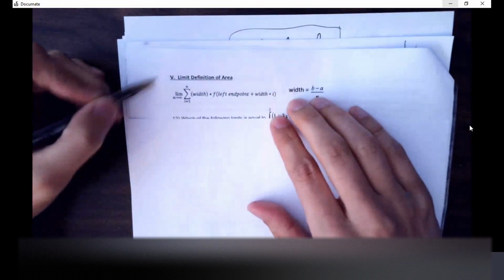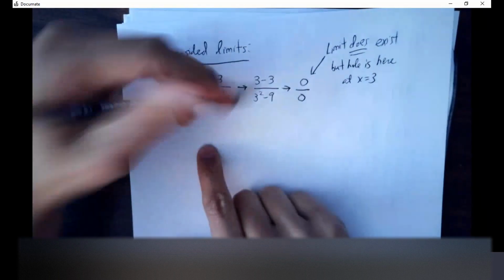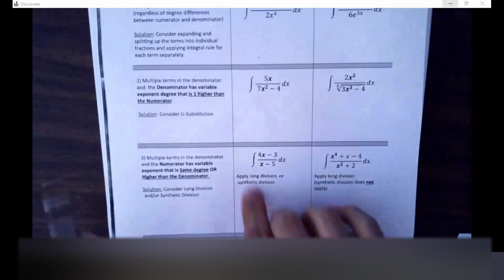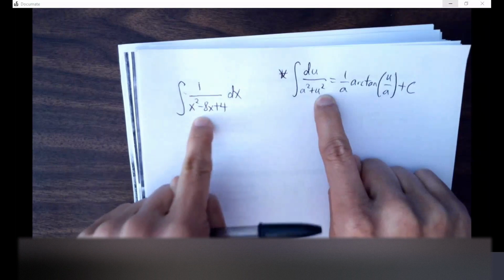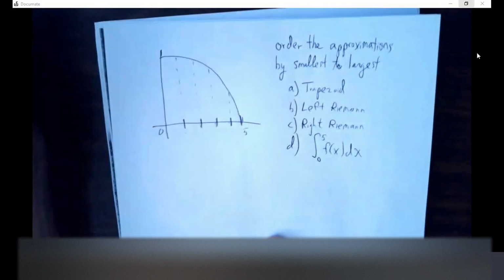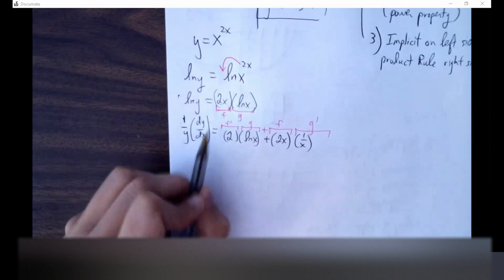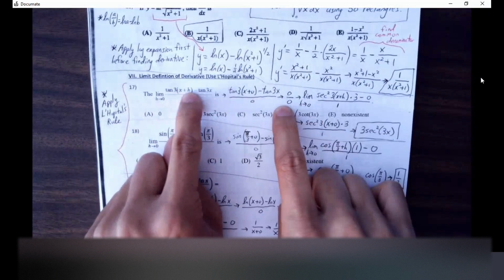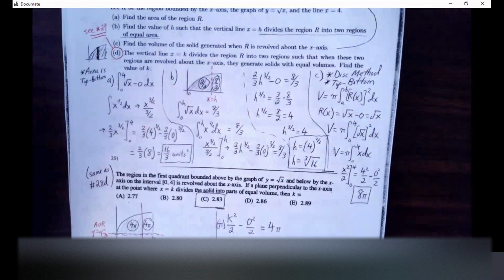Last Minute AP Calculus AB review Help session